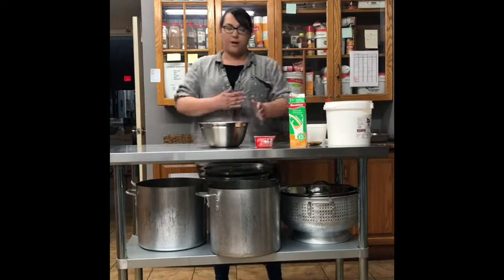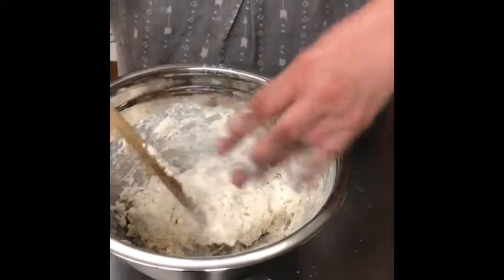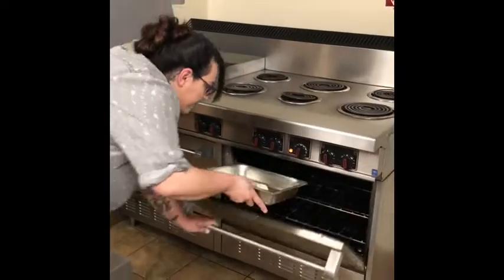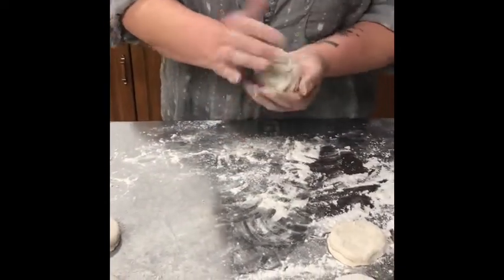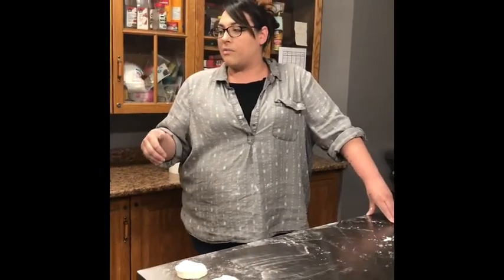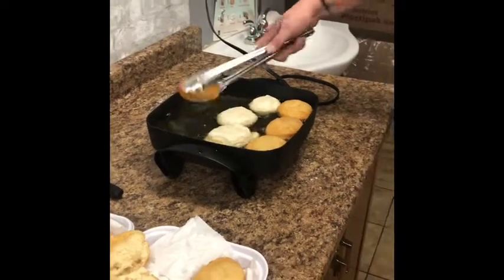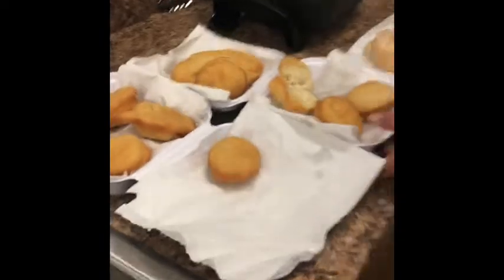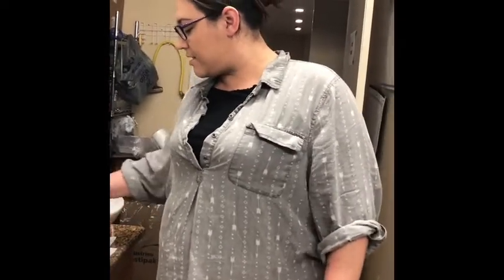Fry Bread Demonstration